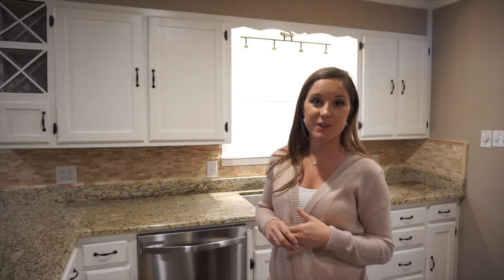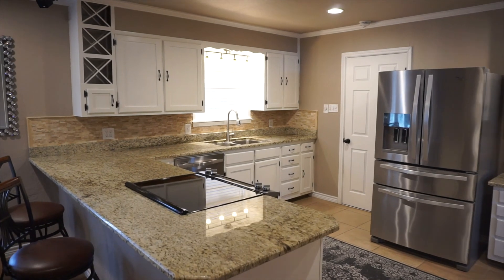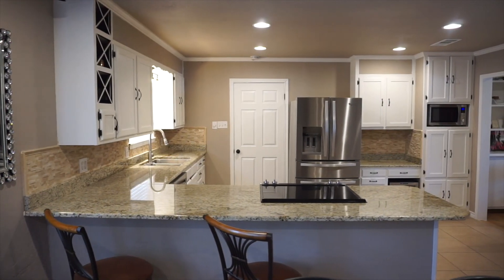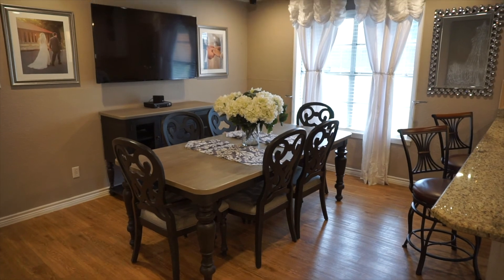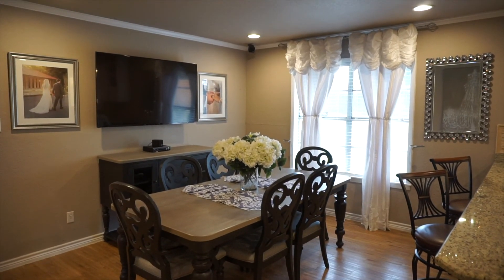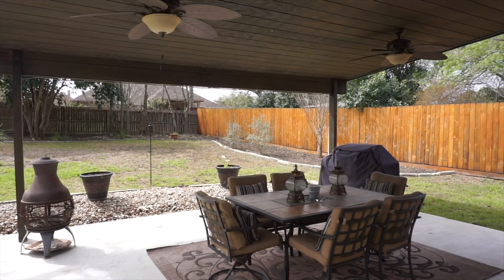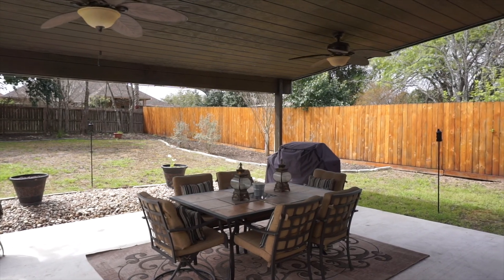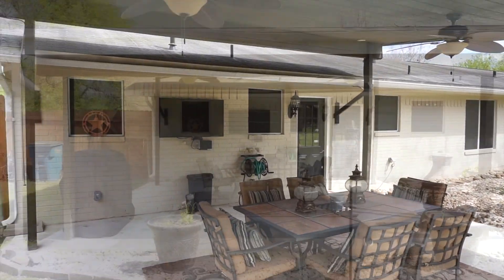1150 Hollyhock Ln. Unbranded